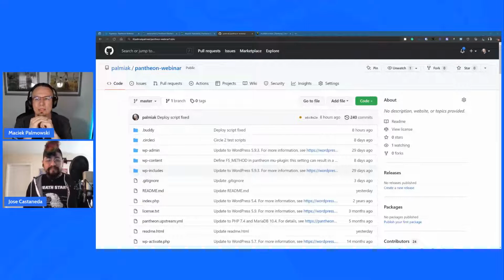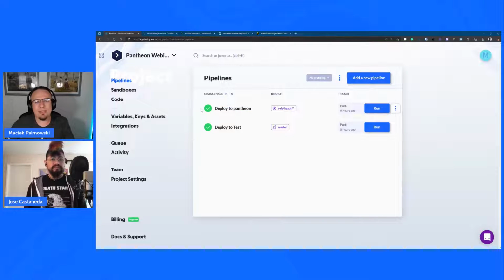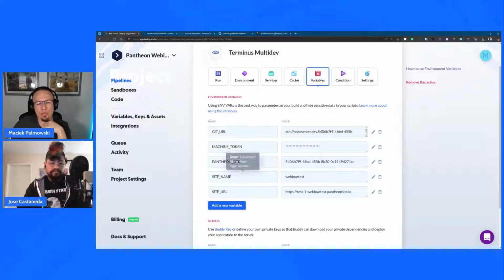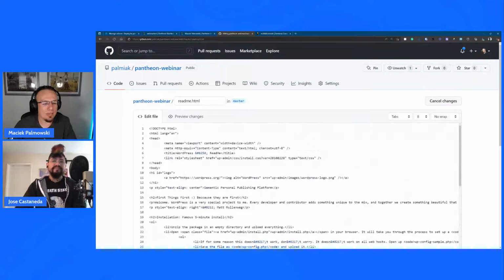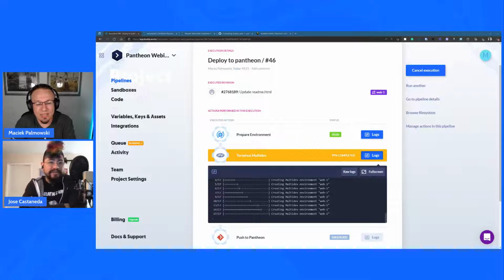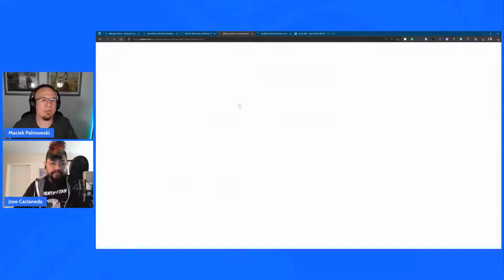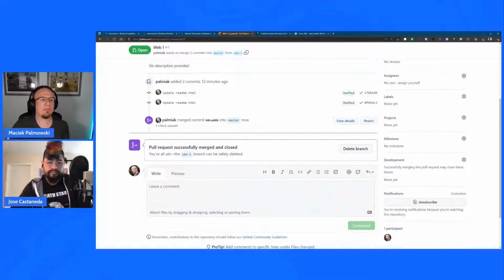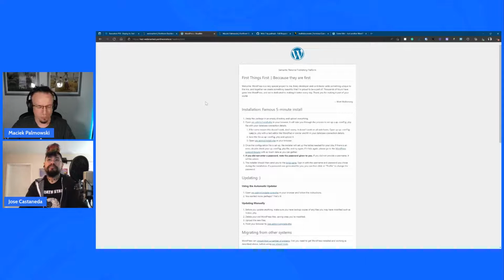Using Pantheon’s Multidev and Buddy – a perfect WordPress development combo | Buddy Webinar #17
Learn how to benefit from using Buddy together with Pantheon’s Multidev environment to work on multiple new features at once.

[00:00] Countdown
[01:11] Introduction
[03:32] How is Pantheon different from other WP hosting services?
[04:32] What is a Multidev environment?
[06:37] Example repository that we're going to use
[08:02] What is Terminus?
[10:48] Connecting Buddy and Pantheon
[14:19] Setting the variables
[18:00] Working with the .gitignore file
[21:15] Creating a new Multidev environment
[25:00] Running tests
[32:53] Moving code between environments
[38:08] Different ways to use the Mulidev environment
[45:15] Q&A

Who is the webinar for:
👉 For WordPress developers who want to streamline their development
👉 For Agencies that don’t want to spend their time fighting with the infrastructure
👉 For bigger teams that want to work on multiple features at once

What you're going to learn:
👉 How to benefit from using a Multidev environment
👉 How to set up Pantheon Multidev environment
👉 How to use Terminus together with Buddy
👉 How to build and deploy changes to Pantheon using Buddy